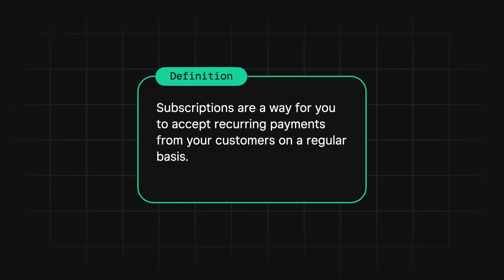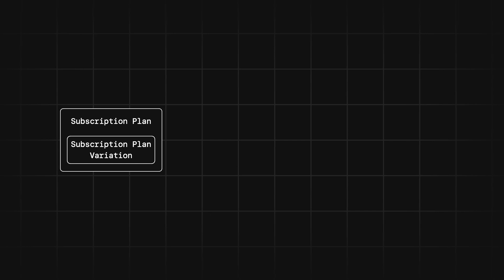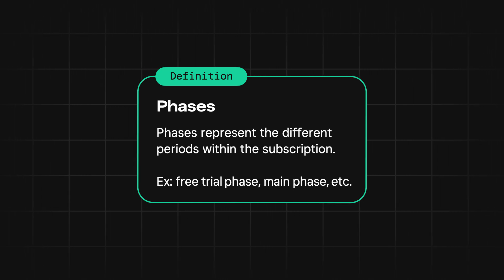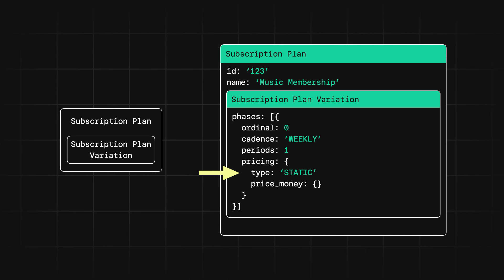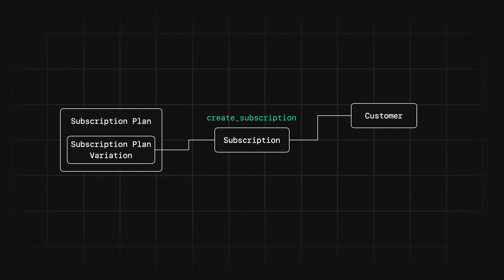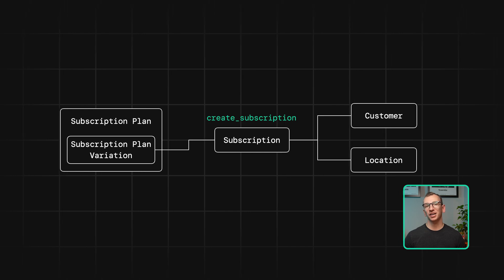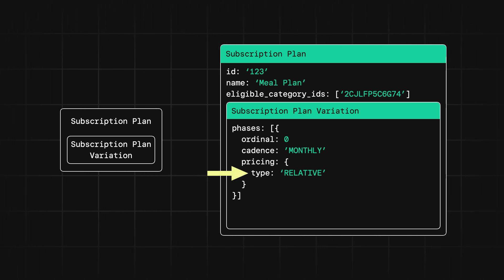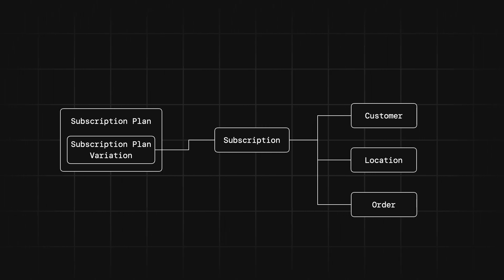Subscriptions API Explained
In this video, we explain all of the core concepts of the Square subscriptions model. We break down two different examples to give you a full picture of how different Square APIs, such as Catalog, Subscriptions, and Orders, can flex to fit your business model. By the end of this video, you will understand all of the different pieces that are required for integrating subscription payments into your application.

Chapters:
0:00 - Introduction to Subscriptions
0:41 - Subscription Plans and Variations
1:11 - Understanding Subscription Phases
1:58 - Finalizing the Subscription Setup
2:18 - Connecting Subscriptions to Customers
2:38 - Billing and Charging Options
3:07 - Subscription Setup for Physical Goods
3:46 - Attaching an Order Template
4:17 - Conclusion and Additional Resources